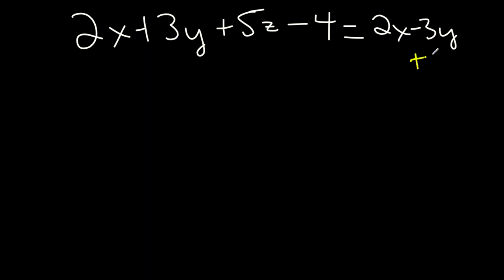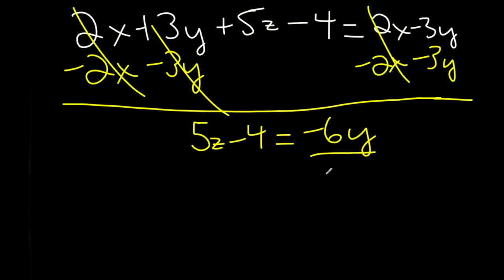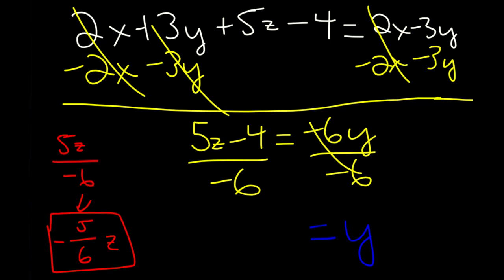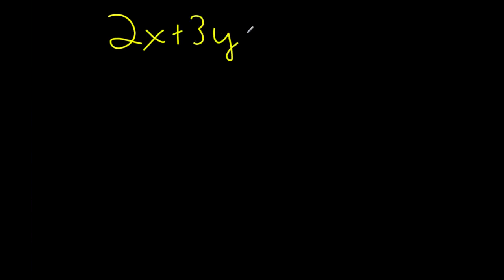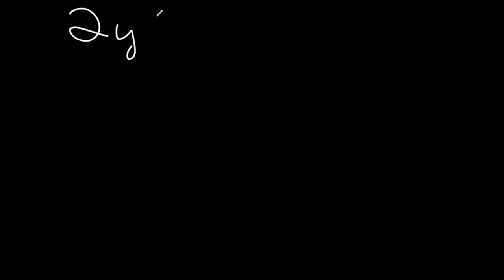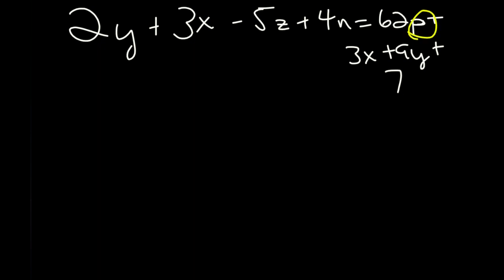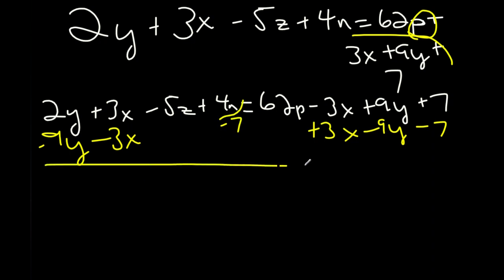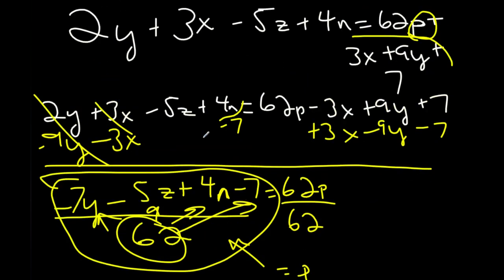Pre-Algebra Tutorial - Part 26 - FOCUSON: Isolation with Multiple Variables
We take the idea that we can do infinite actions, save we perform the actions on both sides of the equation, to isolate variables with many other variables.